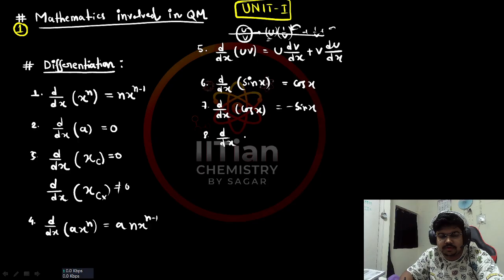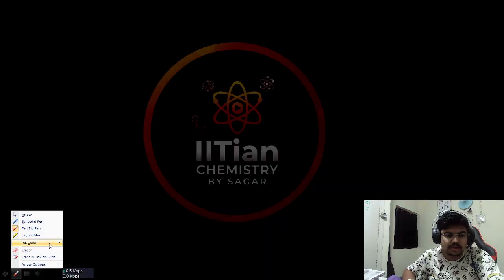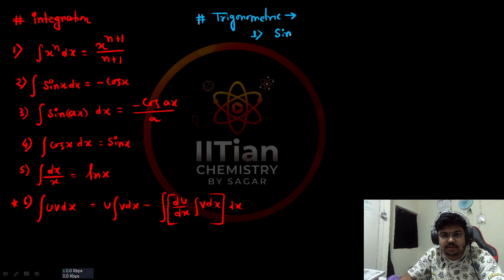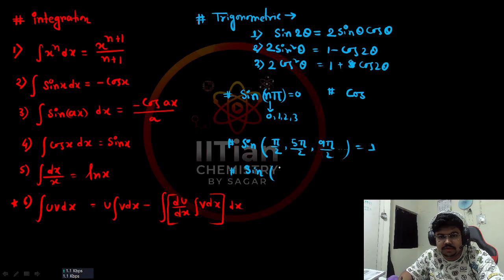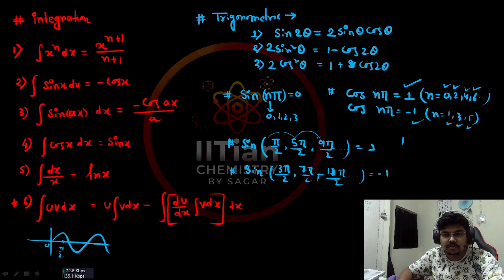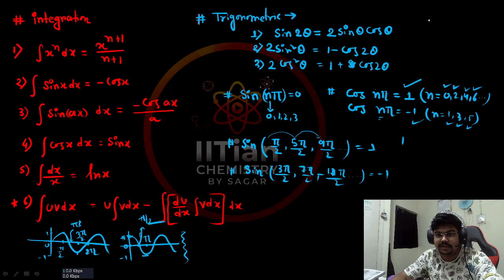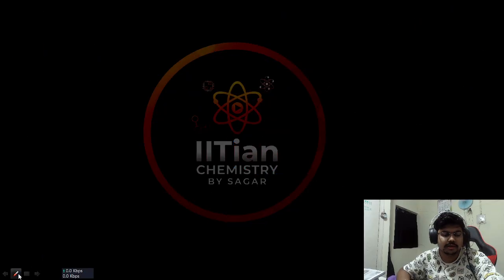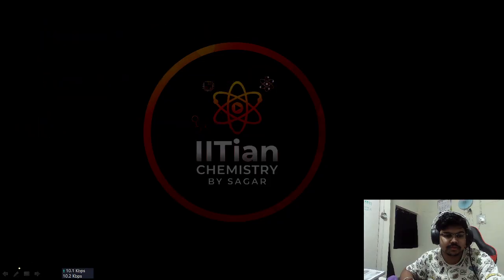L2 : Mathematical Foundation of QUANTUM Mechanics - SAGAR BHOWMCK,IIT DELHI